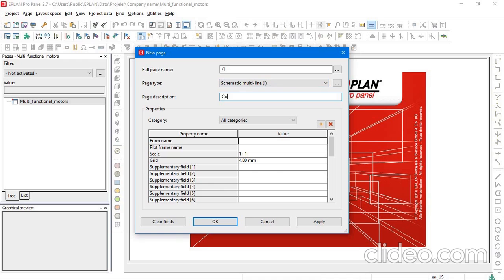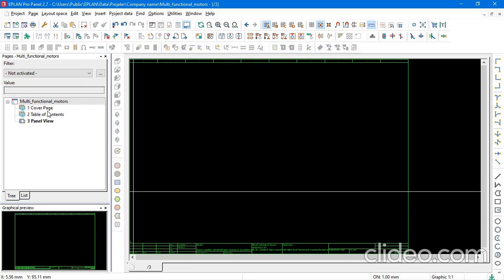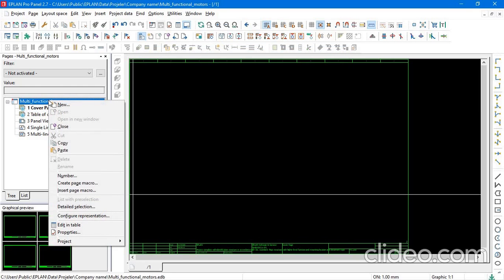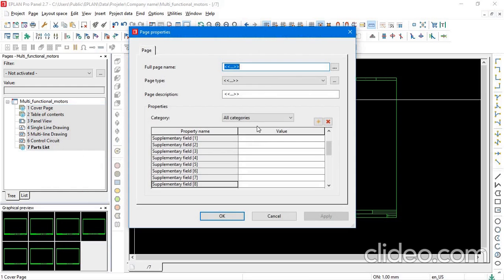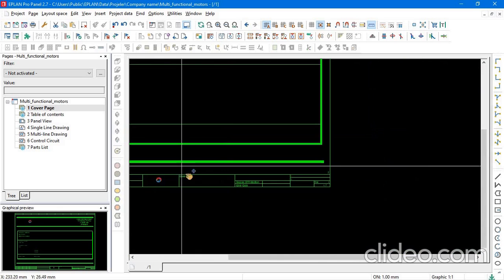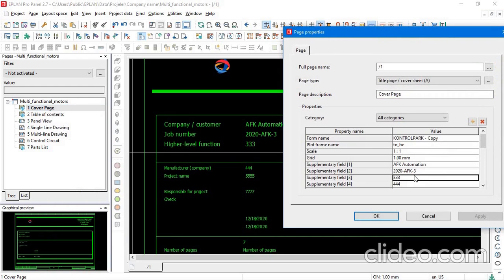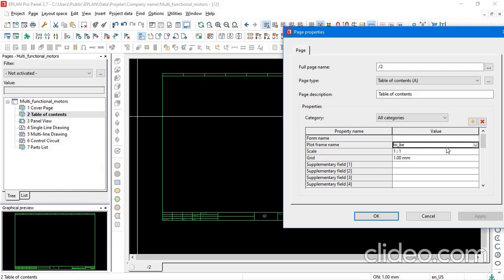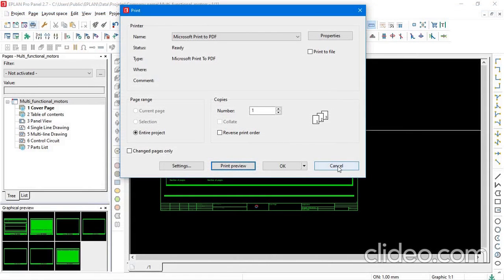2. Creating pages in Eplan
In this video I will be showing you how to add pages and their respective plot frames and forms.